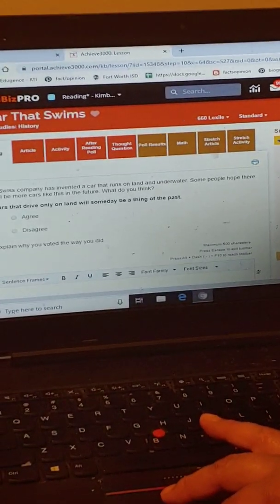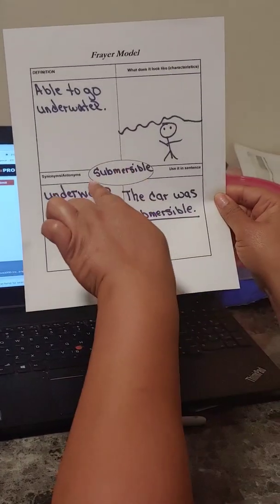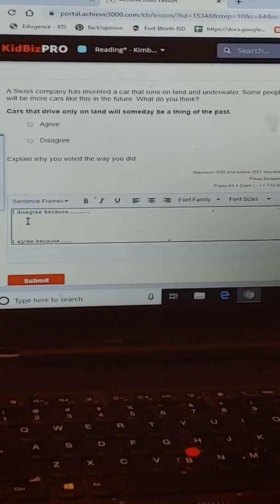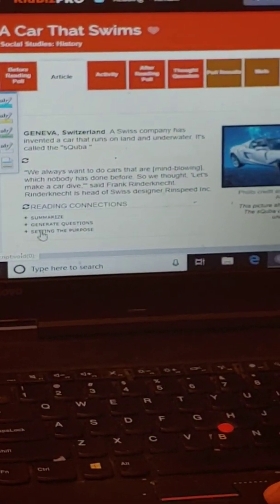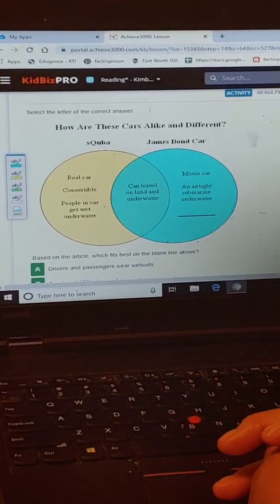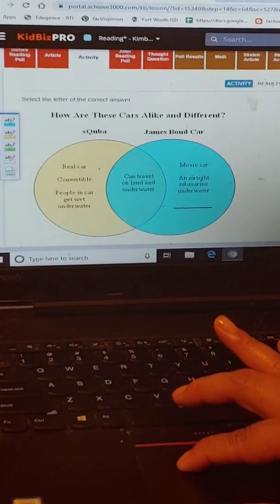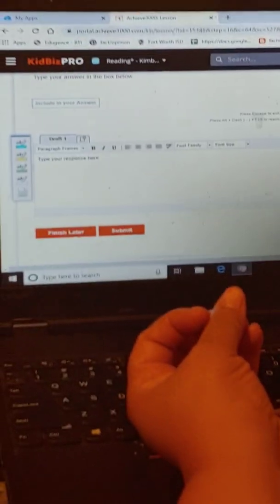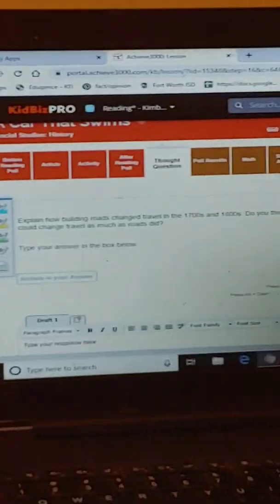A Car That Swims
Achieve 3000